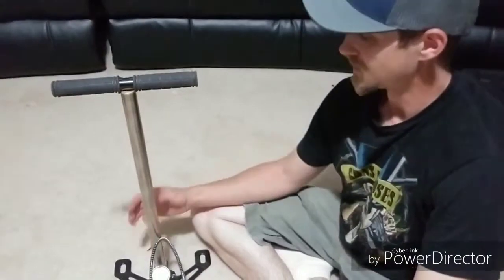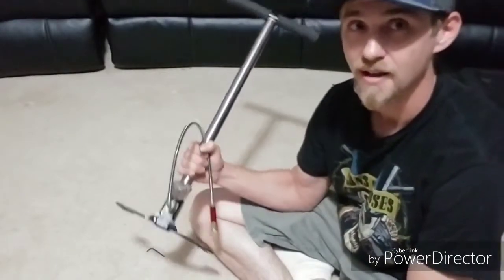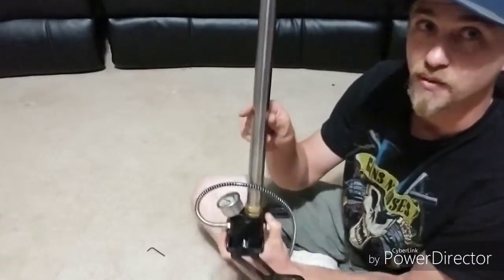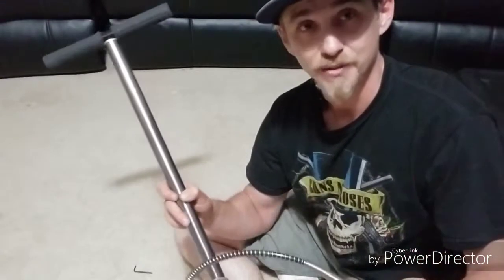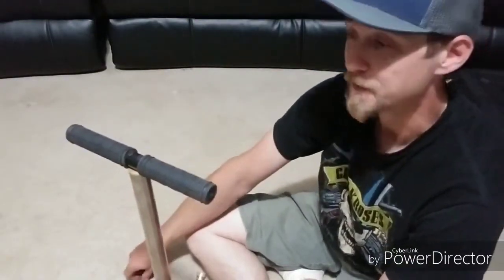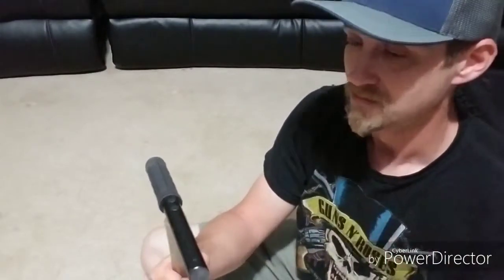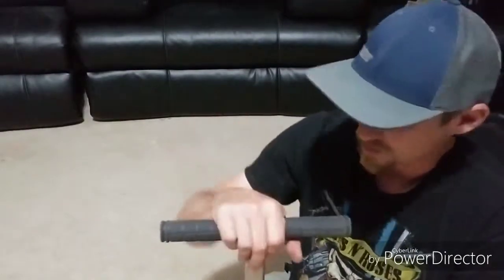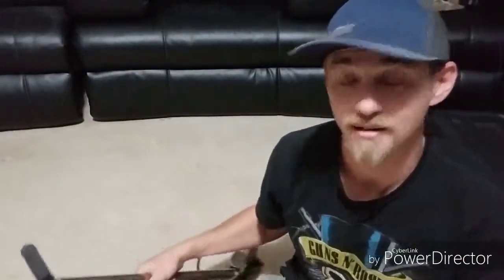50$ Amazon pcp hand pump + dry air mod (deccicant filter)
Review/tips and maintenance and a modification to add a deccicant filter in the handle

Estink High Pressure Hand Pump 3 Stage Stirrup Charging Gas Filter Gauge Valve Hose Hand Pump,Up to 4500 psi(Silicone Oil NOT Included)